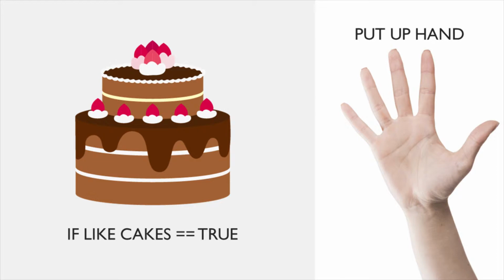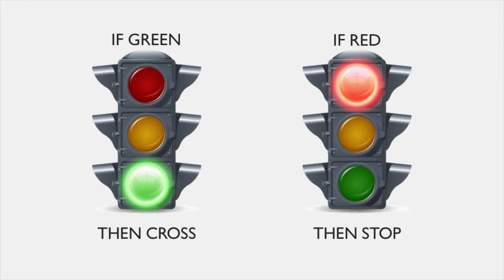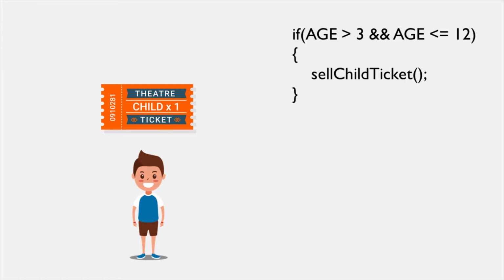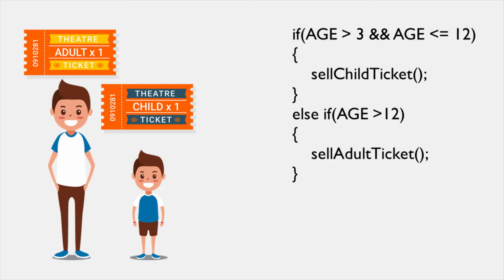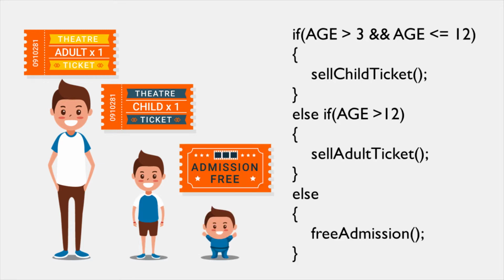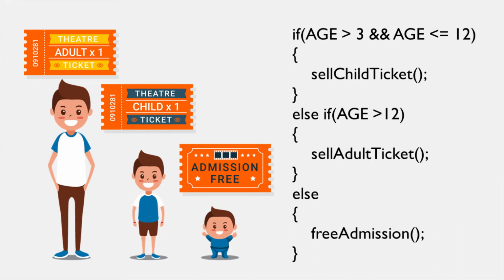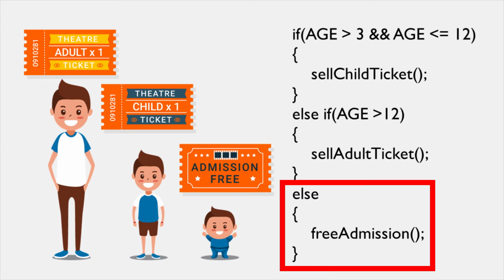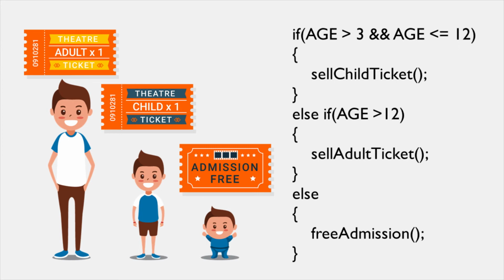Learning Conditional Structures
Wondering what is conditional structures? In this video, you will learn the concept of conditional structures.